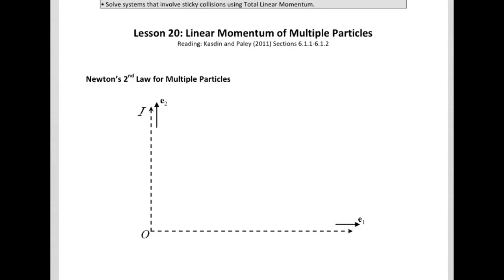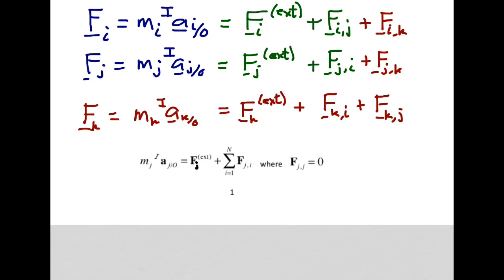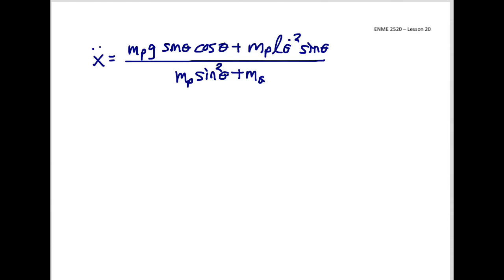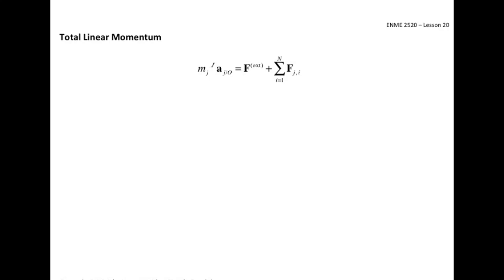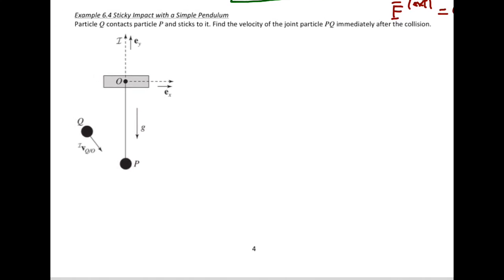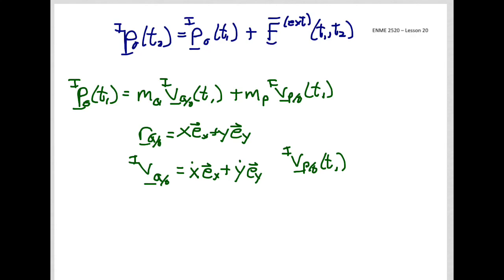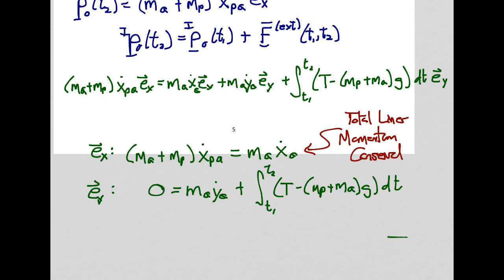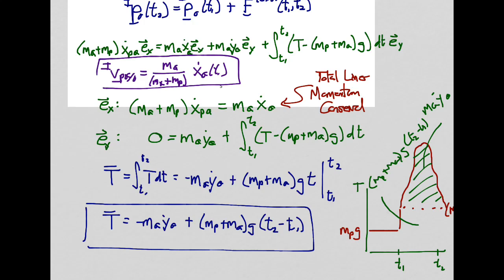Lesson 20: Linear Momentum of Multiple Particles